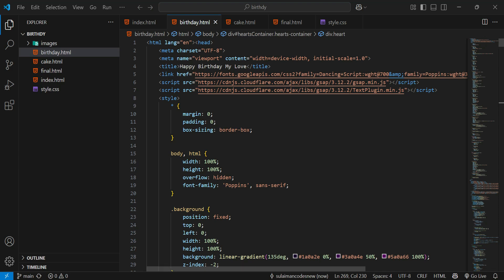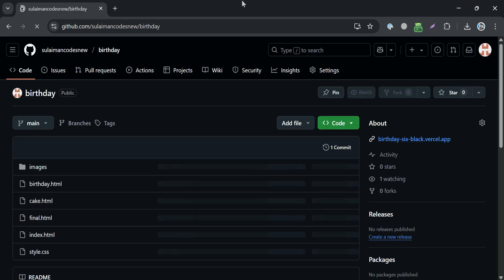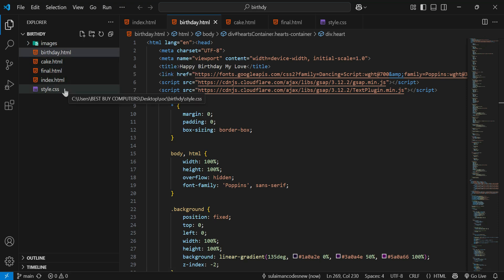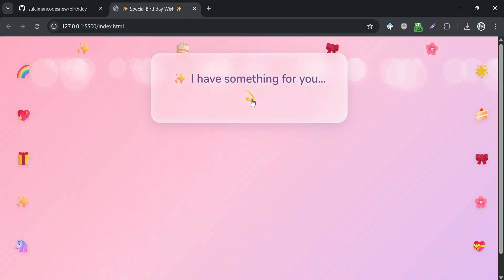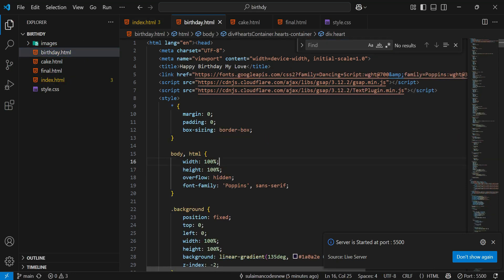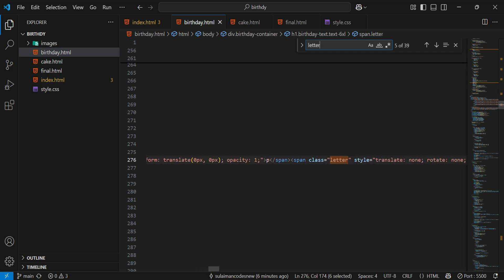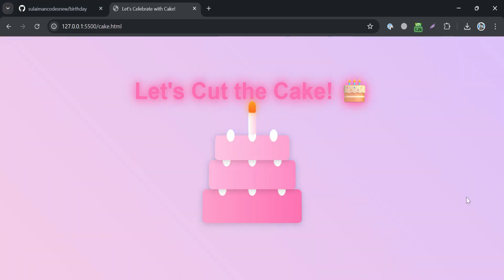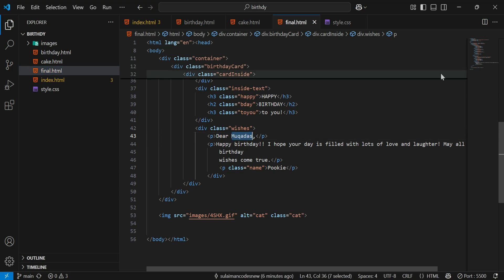How to Make a Birthday Website Using HTML & CSS | Full Step-by-Step Tutorial (Beginner Friendly)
In this tutorial, you’ll learn how to build a complete Birthday Website using only HTML and CSS — step by step! 🎉
Perfect for beginners who want to create a beautiful, responsive birthday greeting page for friends, family, or loved ones.

✨ WHAT YOU’LL LEARN:
• Setting up the HTML structure from scratch
• Designing with CSS — colors, gradients, and layout
• Adding birthday wishes, animations, and confetti effects
• Making your design fully responsive for mobile and desktop
• Tips to customize your page with your own name or message
• How to host your website online for free

🧰 TOOLS USED:
• VS Code
• HTML5 & CSS3
• Google Fonts
• Optional: Live Server Extension

This project helps you practice front-end web design in a fun and creative way — while learning real skills like Flexbox alignment, color balance, and smooth animations.